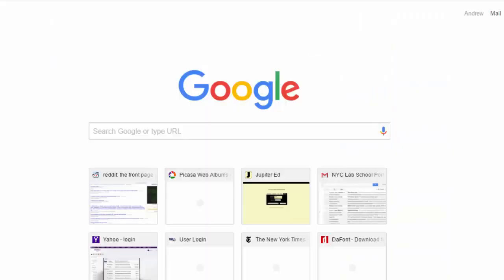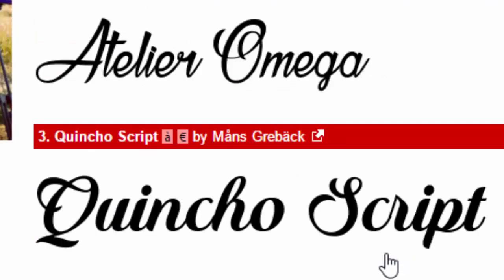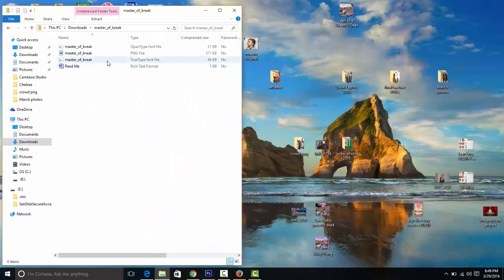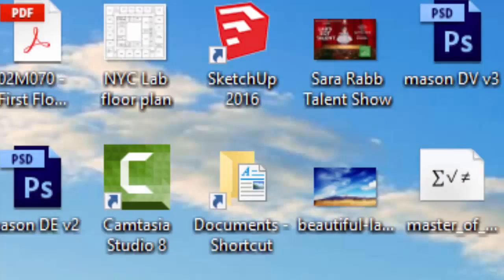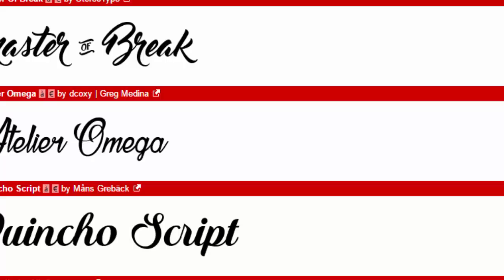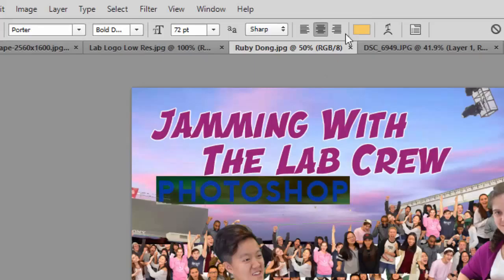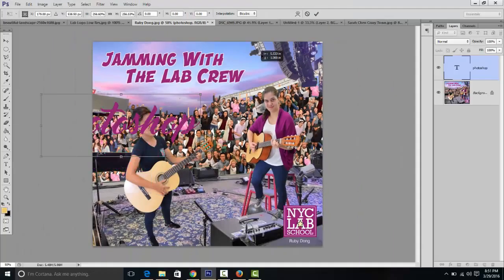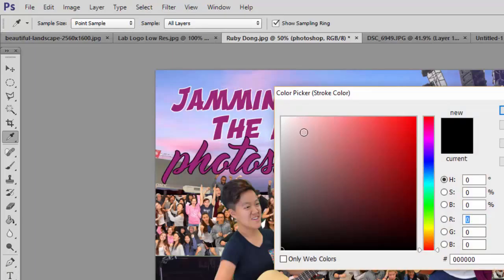feedback 3 29 16 fonts